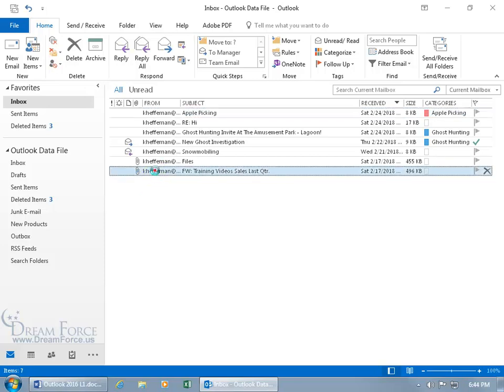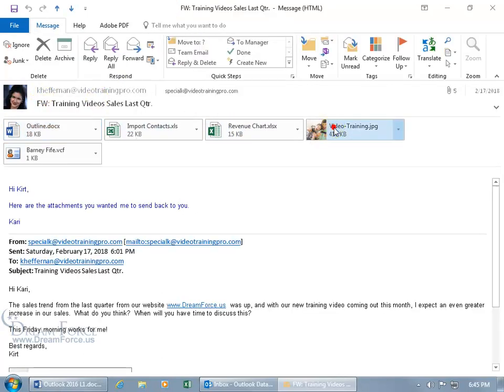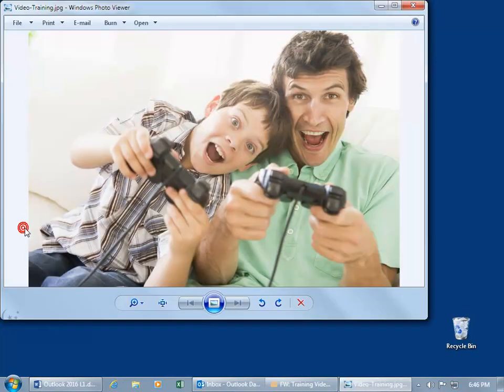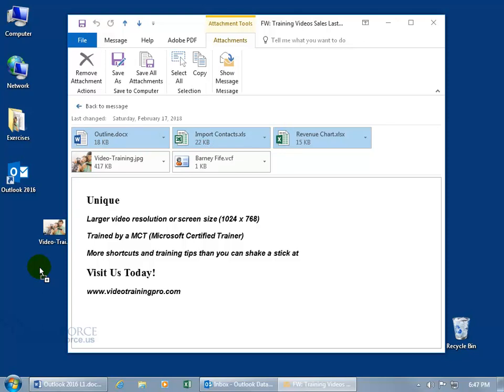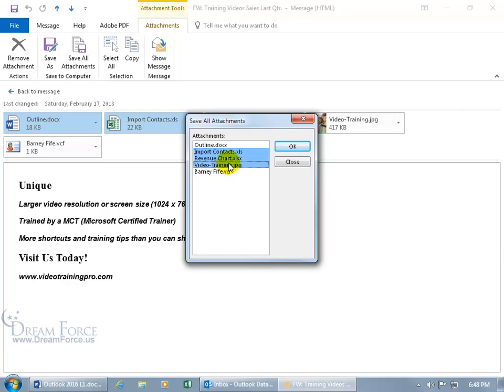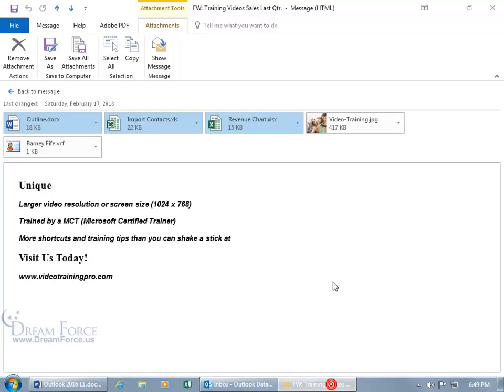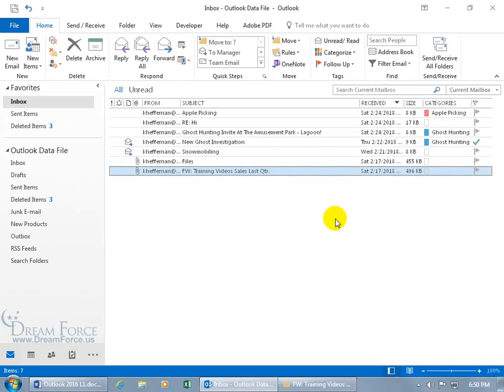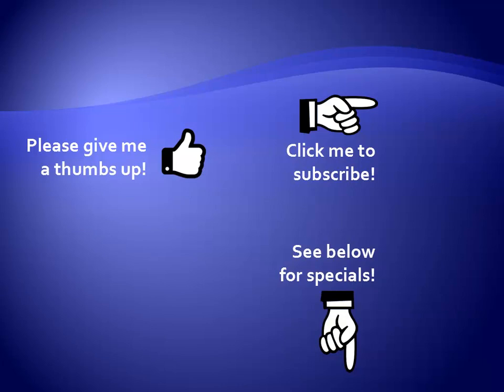Microsoft Outlook 2016: Open and Save Email Attachments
Microsoft Outlook 2016 training video on how to open and save email message attachments.